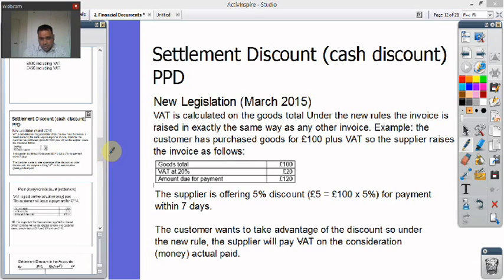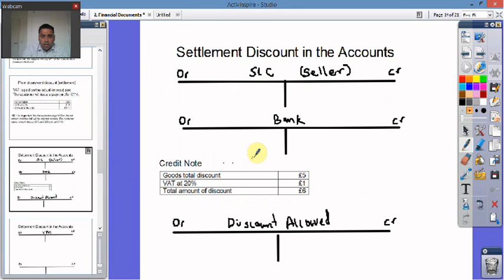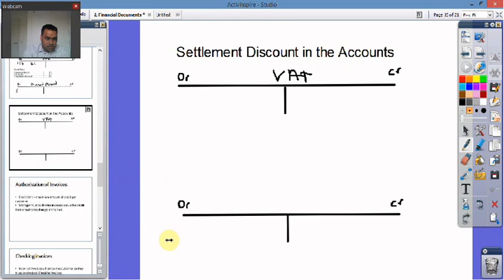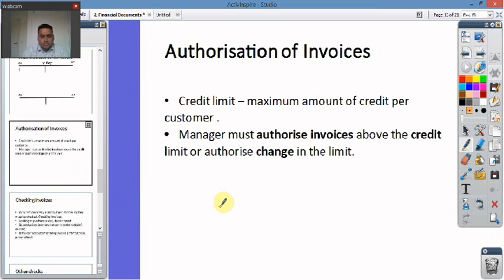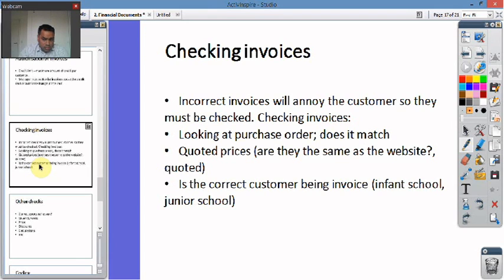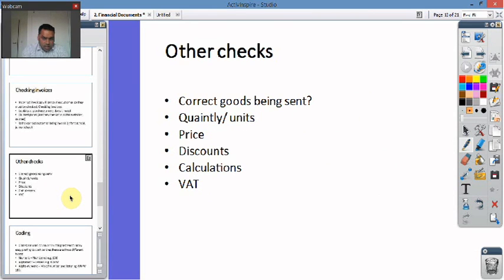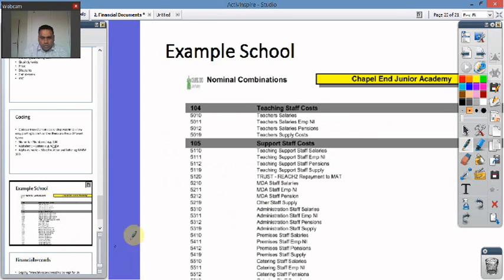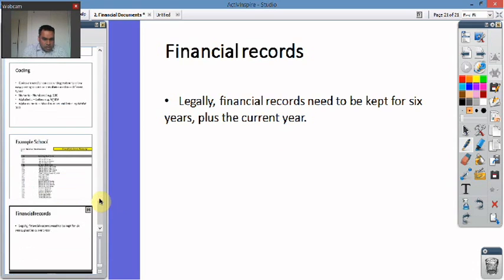Ch2 Financial Documents, part 2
Financial Documents, Trade Discount,  Settlement, Discount, VAT calculation, Financial Record Keeping, Trade